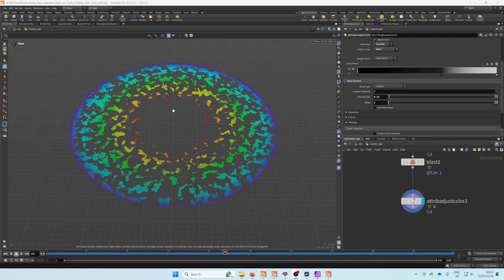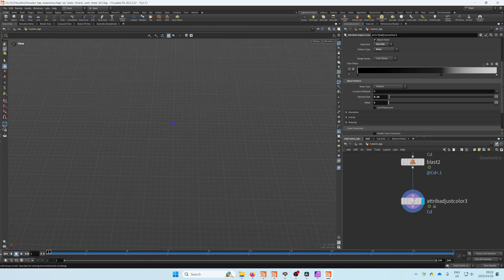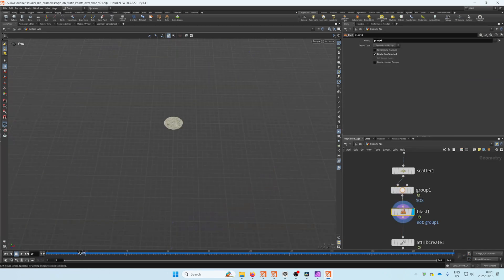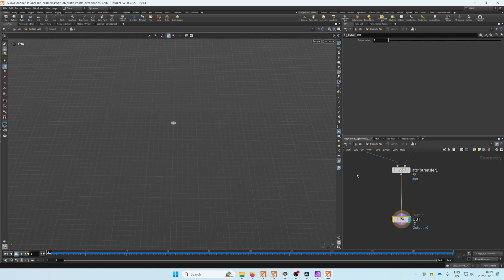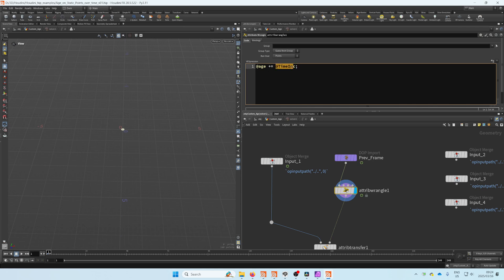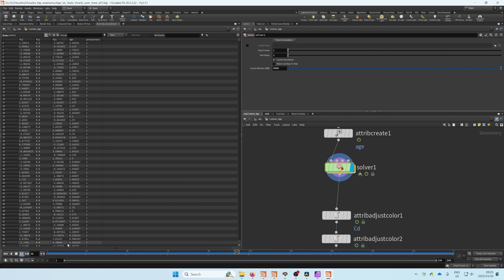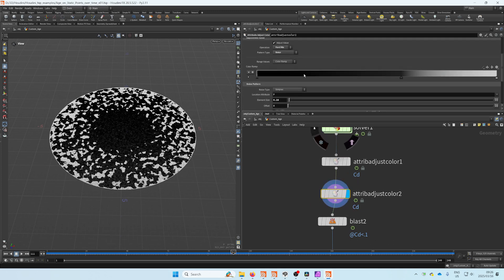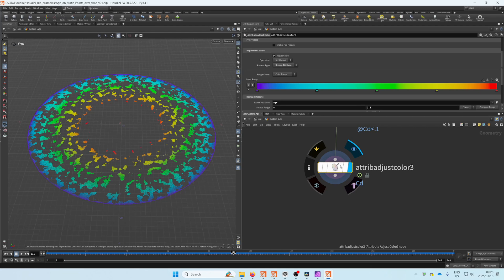SideFX Houdini - Custom Age attribute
How to create your own custom @age attribute on any set of points.